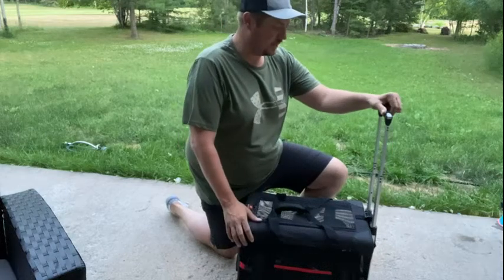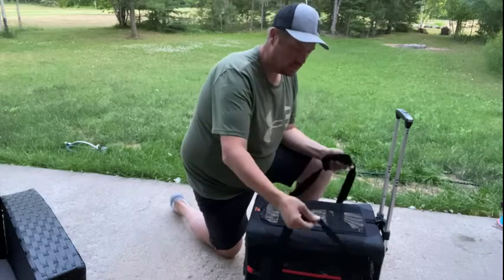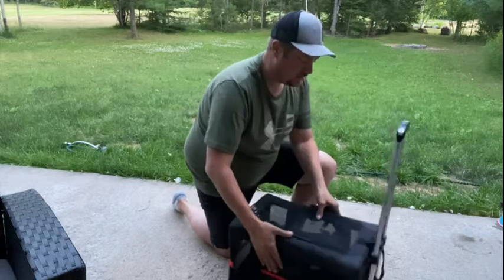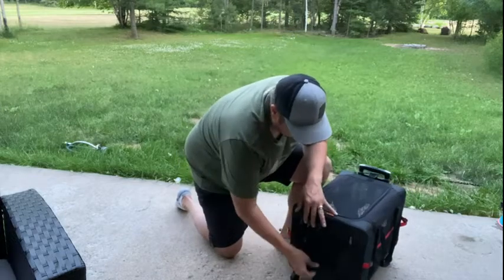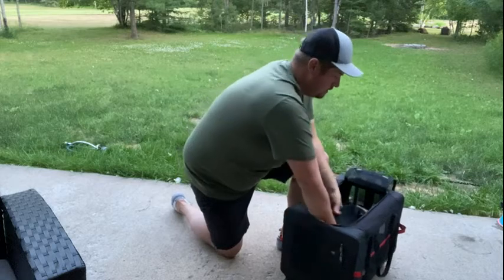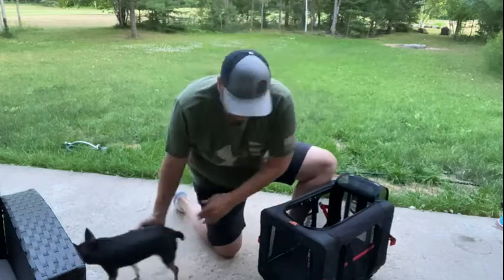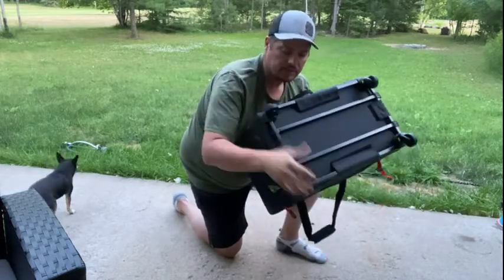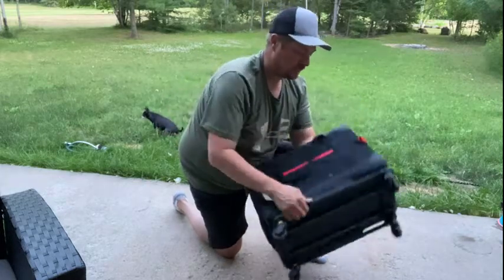ELEGX Pet Rolling Carrier with Detachable Wheels Travel Rolling Carrier for Small & Medium Dogs Cats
ELEGX Pet Rolling Carrier with Detachable Wheels Travel Rolling Carrier for Small & Medium Dogs/Cats up to 33 Pounds, Collapsible and Breathable
Size: 20.1"/51 cm (L) x 13"/33 cm (W) x 13"/33 cm (H), and telescopic rod up to 35.4"/90 cm. Folded size: 13"/33 cm (L) x 13"/33 cm (W) x 4.3"/11 cm (H). Fits to most small/medium size pets up to 33 lbs/15 kg. Please measure the pet size before purchase and check carefully with the size of the product.
Foldable & detachable: The framework of this pet rolling carrier is foldable, and it could detach from the carrier. Innovative foldable design helps you save space when you travel out or storage it, and easy to open or fold the carrier without any tool.
Ventilation & breathable: This rolling carrier featured with 5 sides mesh windows which can ensure good ventilation and breathable, and ensure the pet not sultry heat, reduces their anxiety.
Four detachable mute spinner wheels: Adopting 360°rotation of the wheel shaft, the rotation is unconstrained, unobstructed and not noisy.
3-in-1 multifunctional: This pet rolling carrier can pull rod, car load, hand carry. Multi-purpose in one package, convenient to travel.
Amazon